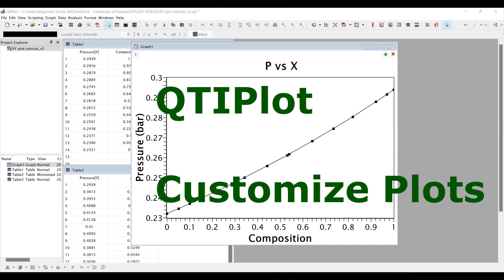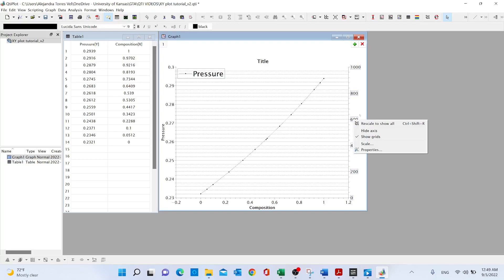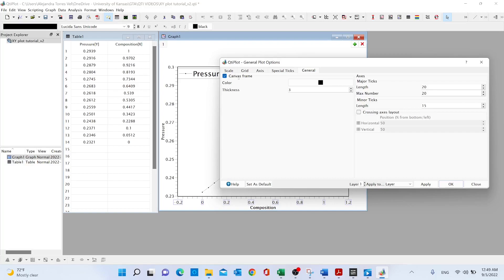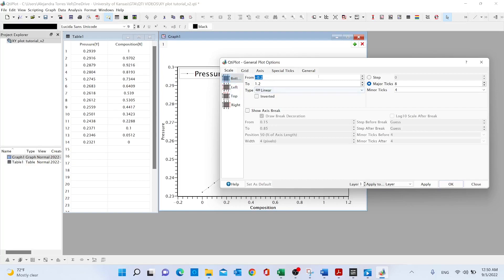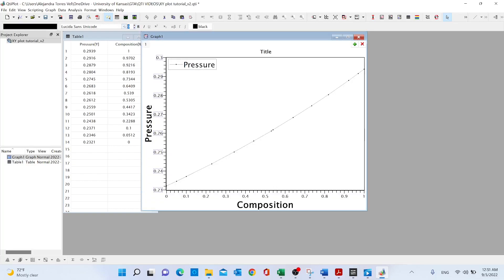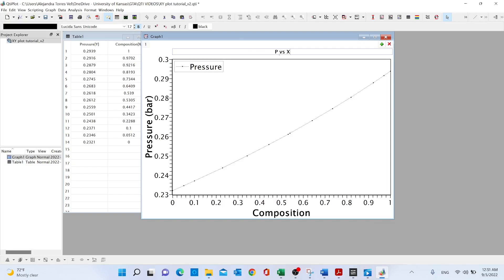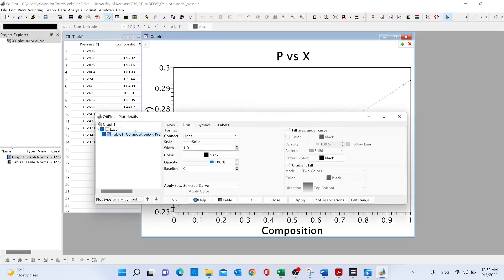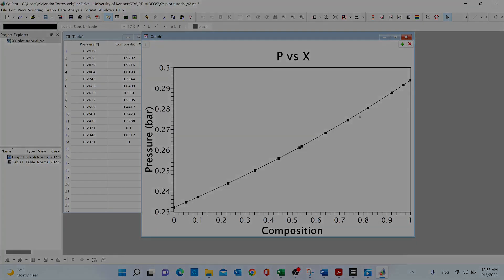QTIPlot Quick Tutorial: Customizing XY Plots (Video 3)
QTIPlot quick tutorial to customize XY plot. Learn within 5 minutes